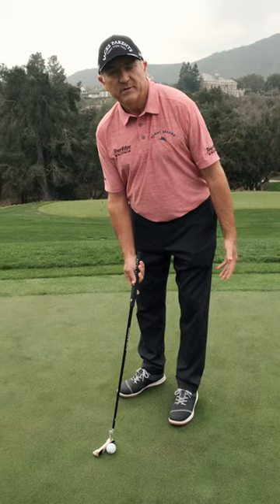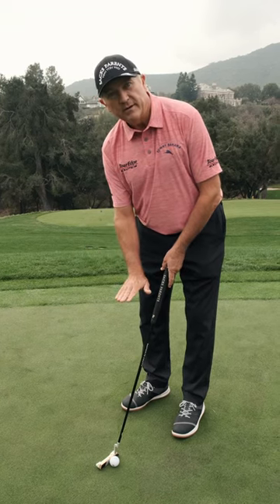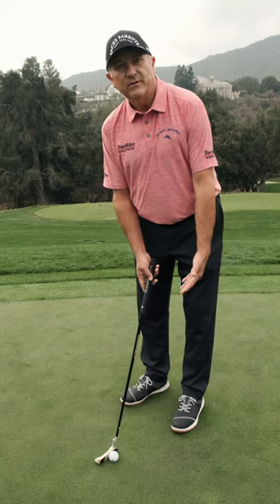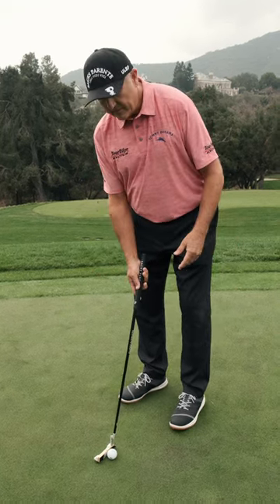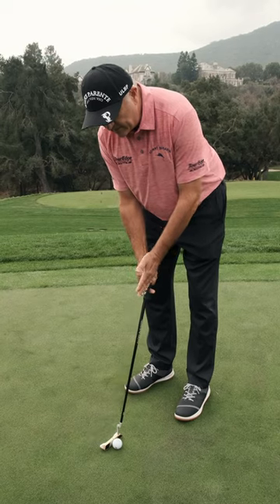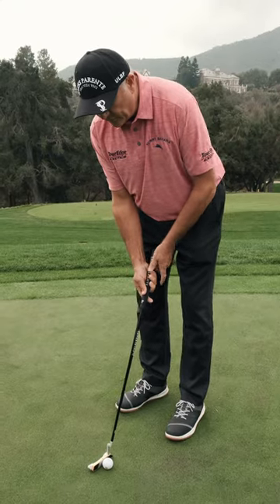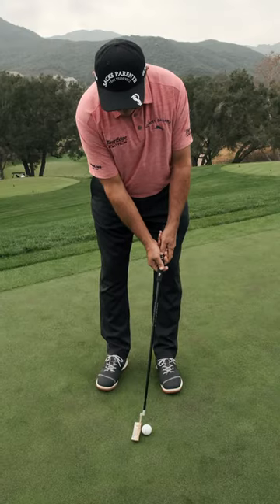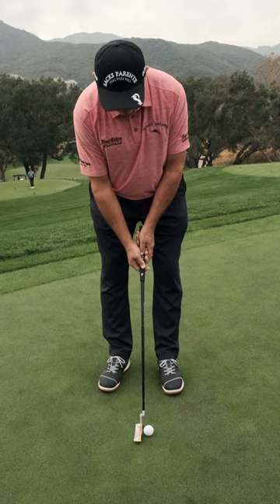Putting Tips From Ken Duke - #4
Winner of the PGA Travelers Championship and current PGA Champions Tour Pro Ken Duke is an SPG ambassador and real world fanatic of the Ultra Low Balance Point on all putters from Sacks Parente.